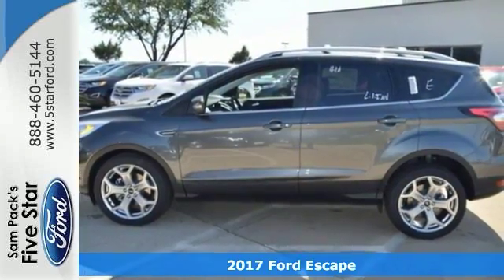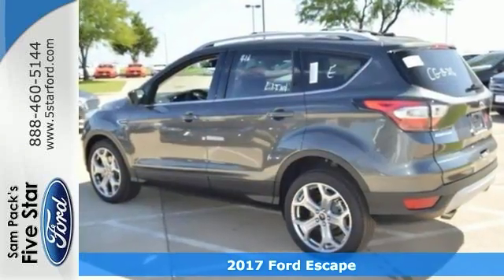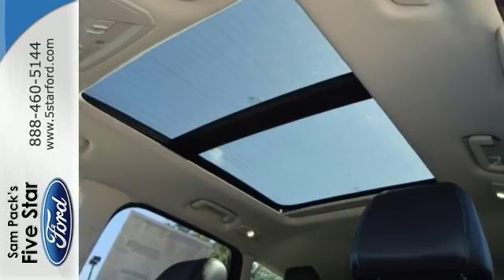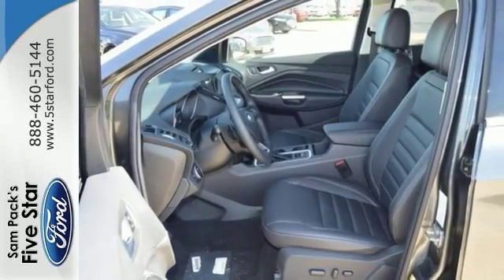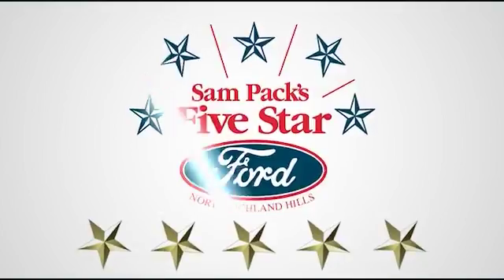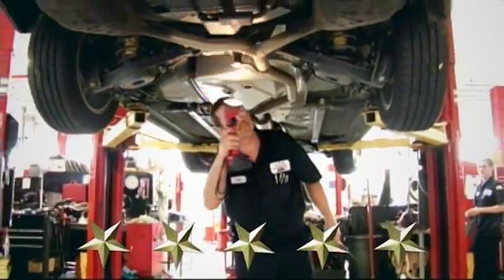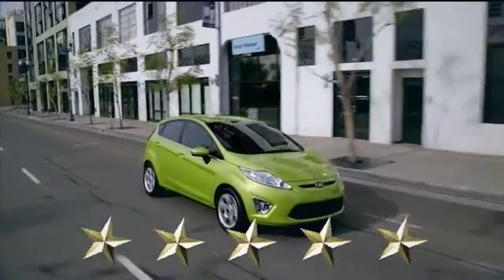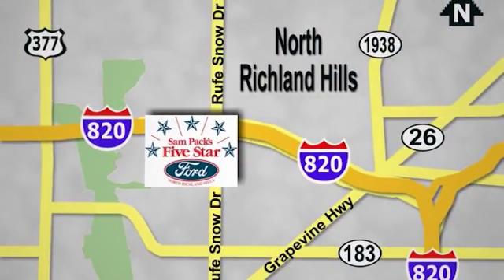New 2017 Ford Escape North Richland Hills, TX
Year: 2017
Make: Ford
Model: Escape
Trim: Titanium
Engine: EcoBoost 2.0L I4 GTDi DOHC Turbocharged VCT
Transmission: 6-Speed Automatic
Color: Gray
Stock #: HUA13349
VIN: 1FMCU0J98HUA13349

Address:
6618 NE Loop 820